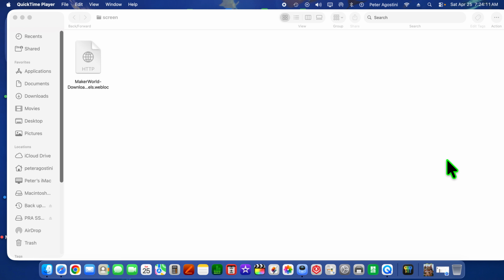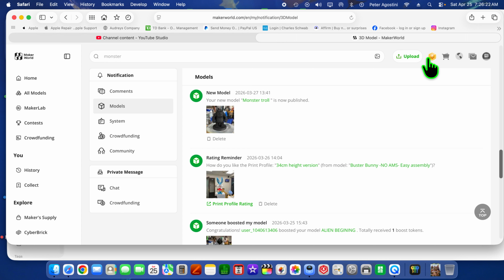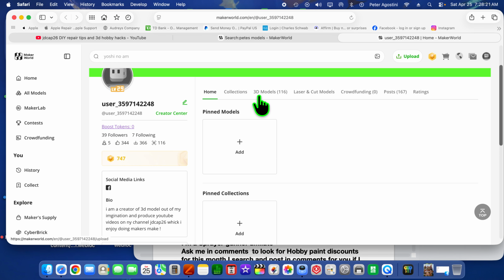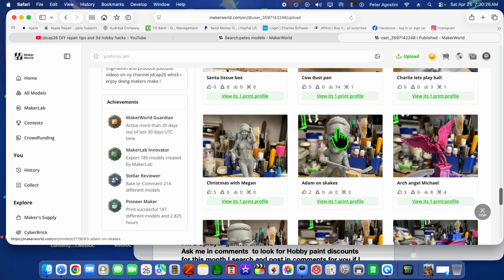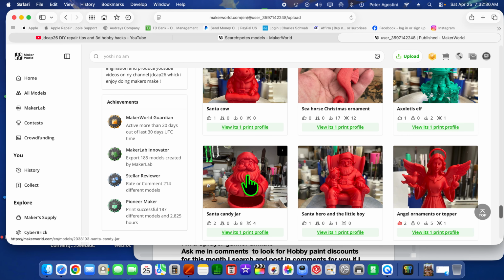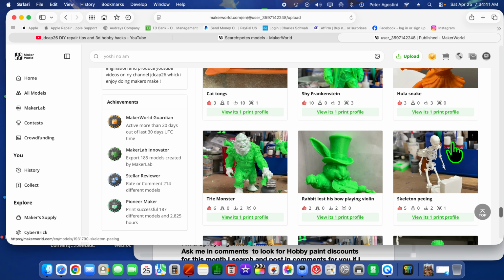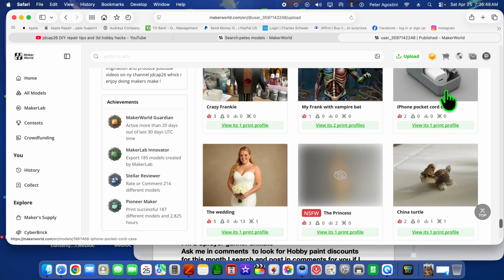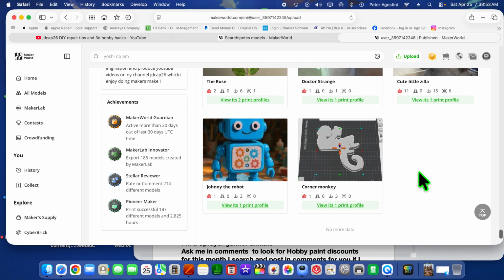How to use my maker world page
A brief orientation of my make world page here  115 models to choose from !

My  Maker world model models